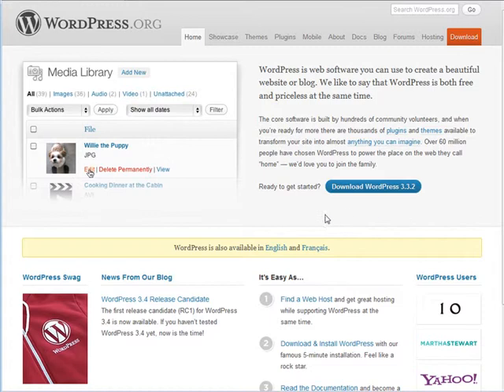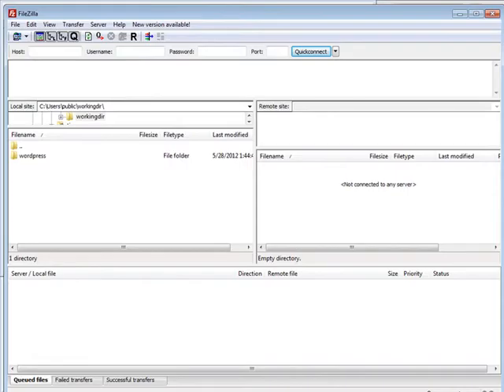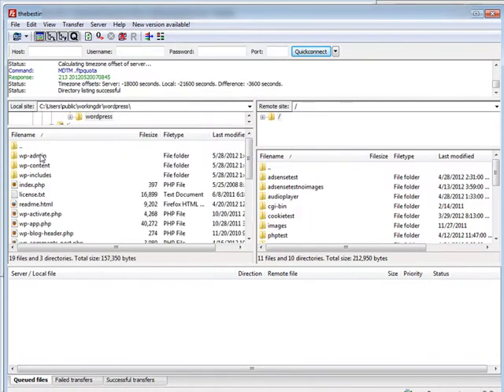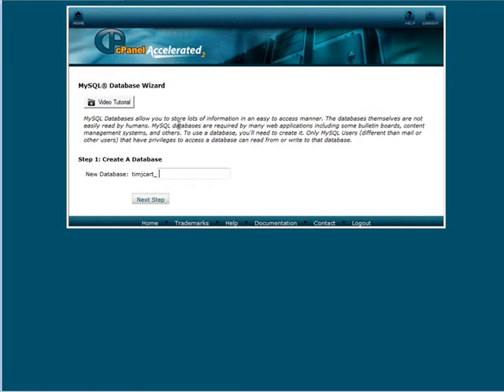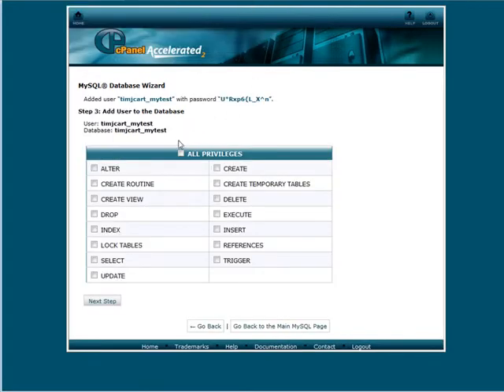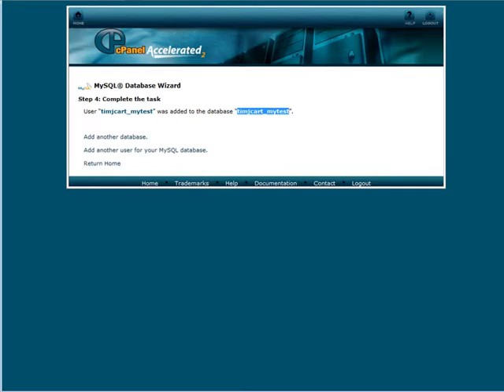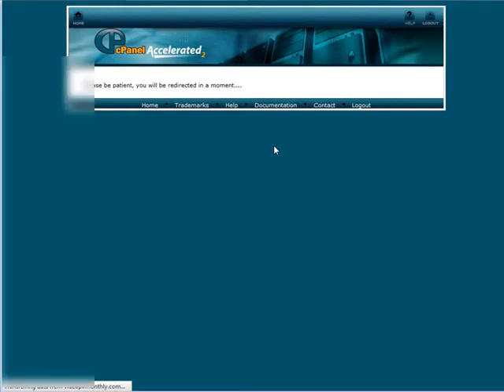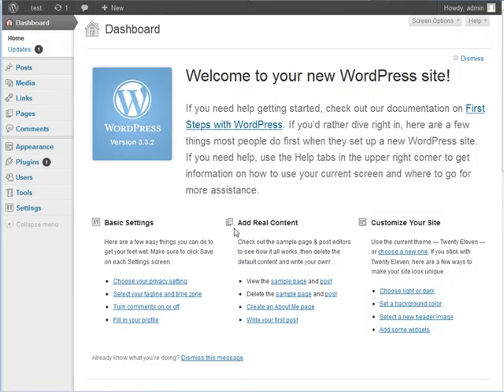Install Scripts On Your Server 1/2 wordpress install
Install Scripts On Your Server